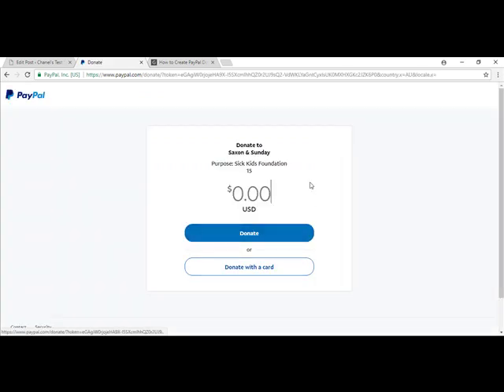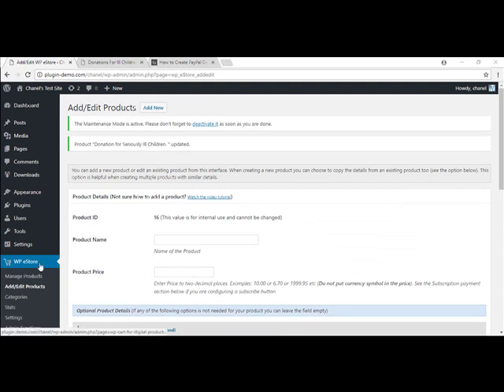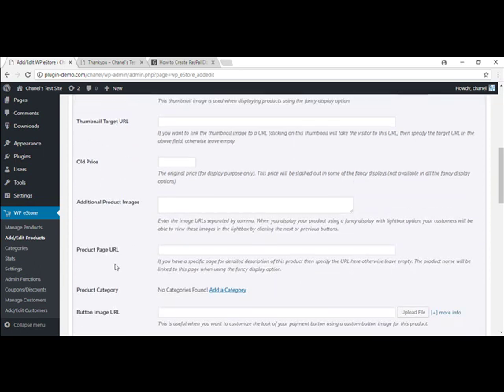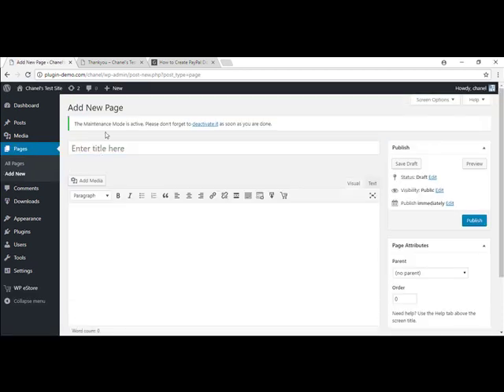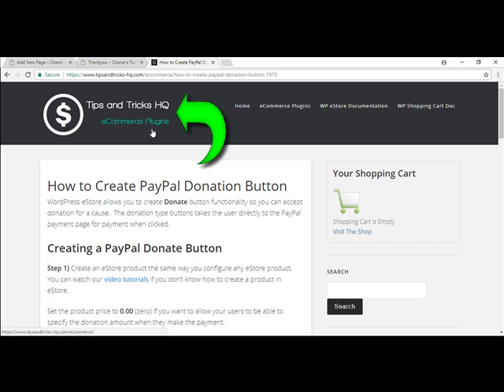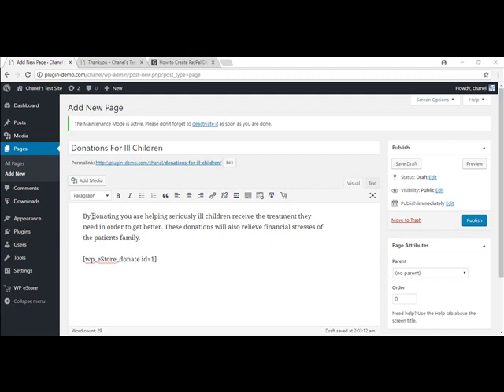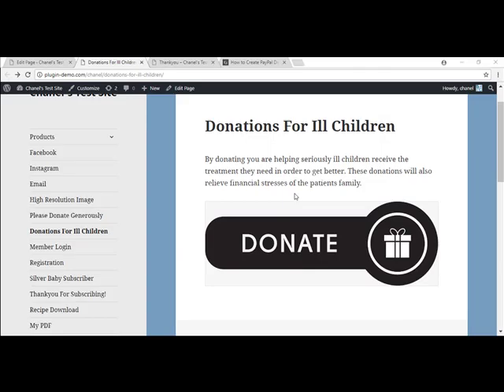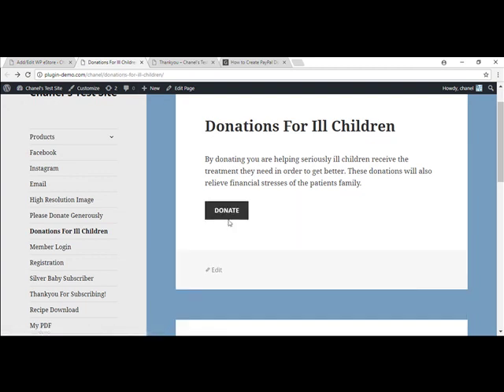How to Create PayPal Donation Button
In this tutorial I will show you how to create a PayPal donation button using WP eStore plugin.